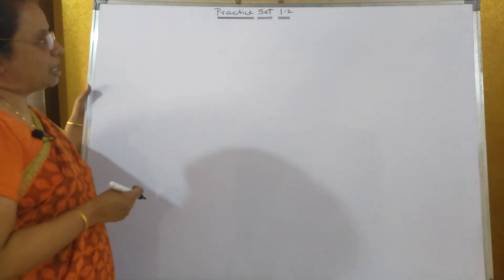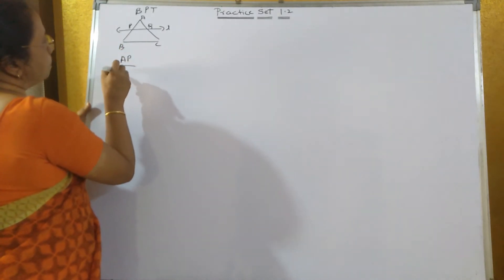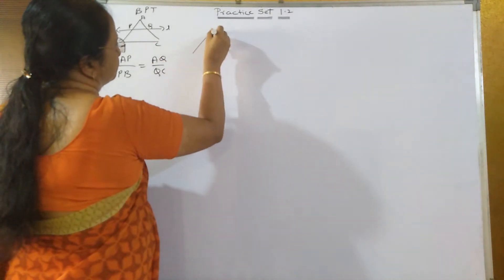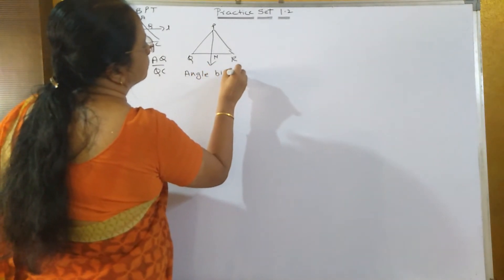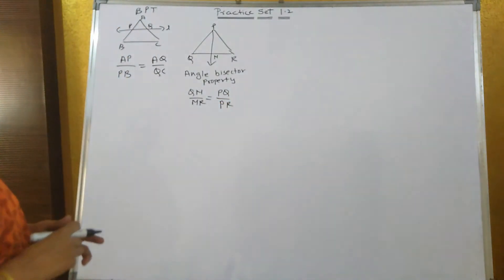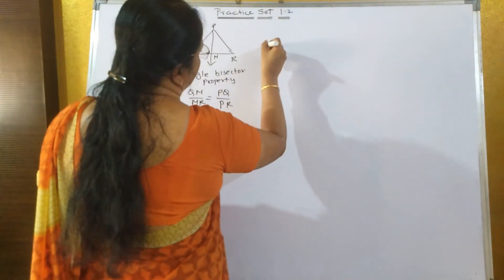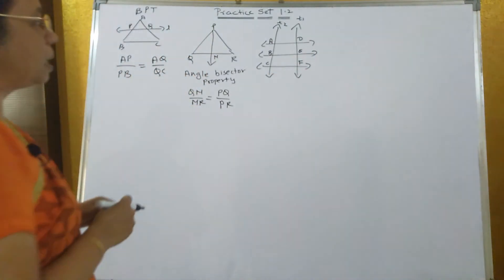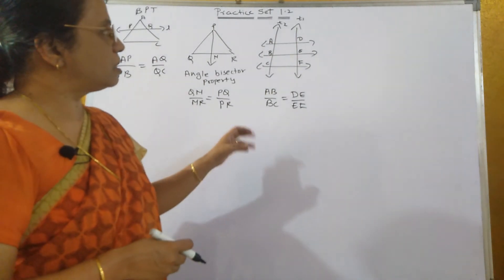SSC 10th Geometry | Chapter 1 | Practice set 1.2 | Revision of theorems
Revision of theorems
Basic proportionality theorem
Converse of basic proportionality theorem
Property of an angle bisector of a triangle
Property of three parallel lines and their transversals